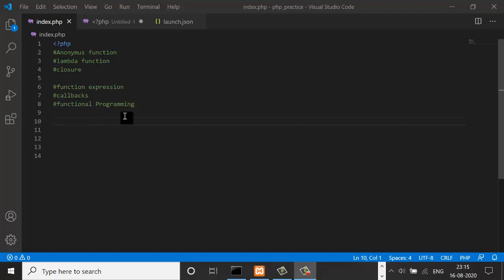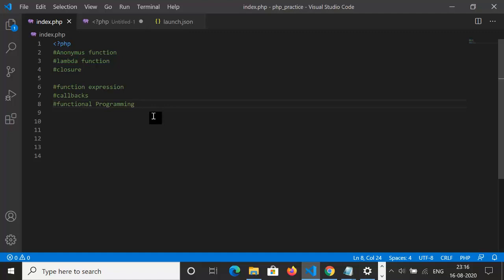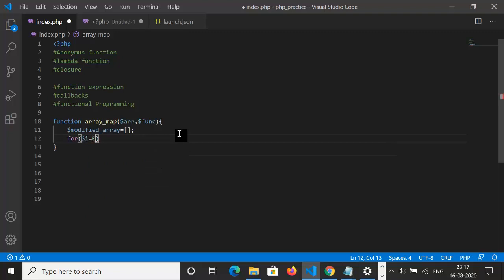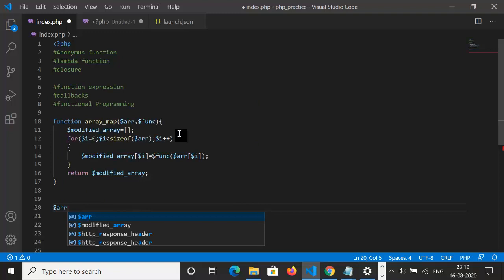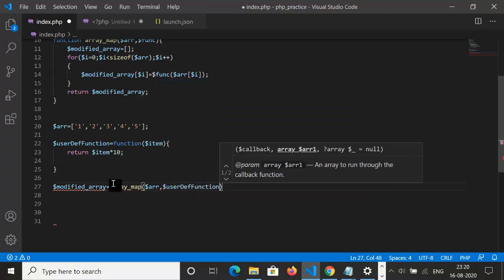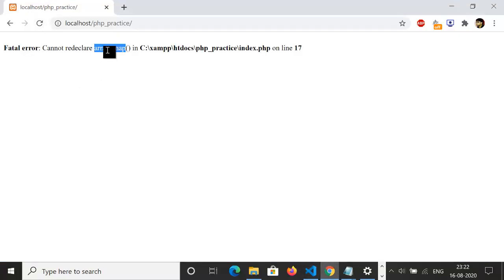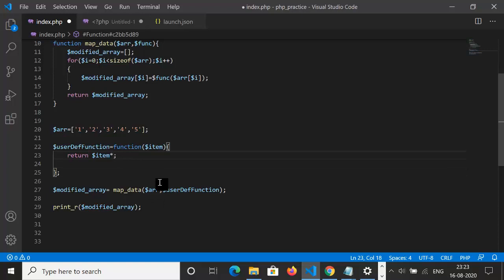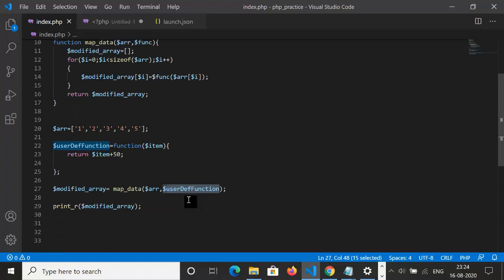Functional Programming in PHP ( In English )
In this video, you will learn the core concept of functional programming in PHP and also how to use it.
Follow on Facebook for more updates